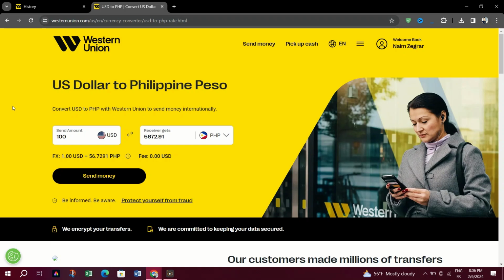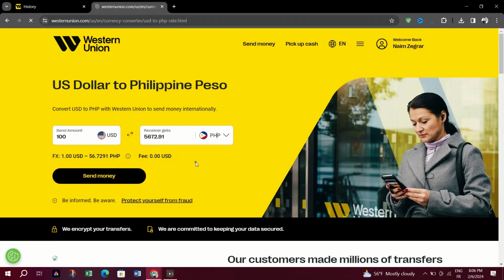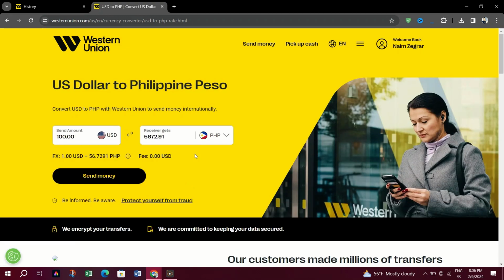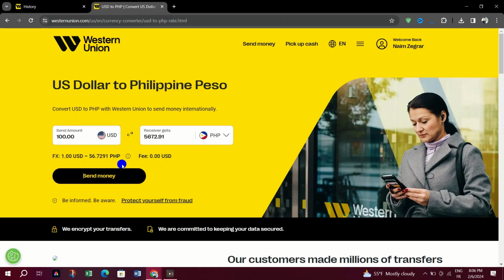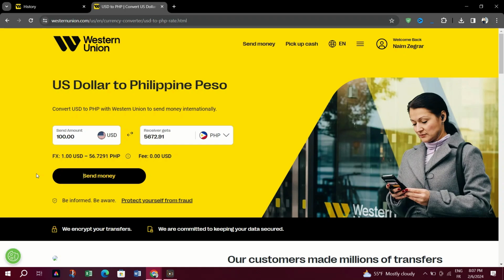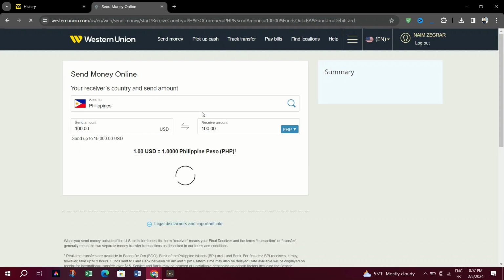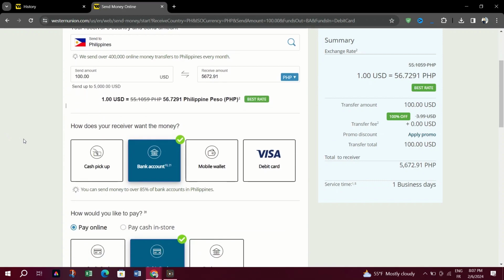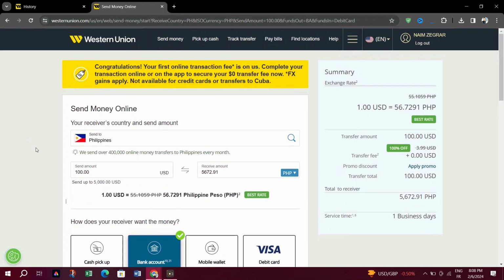How To Exchange Money in Western Union - (2024)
In this comprehensive guide for 2024, we dive deep into the process of exchanging money through Western Union, making international transactions smooth and hassle-free. Whether you're sending money abroad for the first time or looking for the latest updates to the process, this video covers everything you need to know. From setting up your account, understanding fees and exchange rates, to choosing between online transactions and in-person visits, we've got you covered.

Western Union, money exchange, international transfer, currency exchange, financial guide, secure transactions, 2024 updates, exchange rates, transaction fees, online money transfer, in-person money transfer.